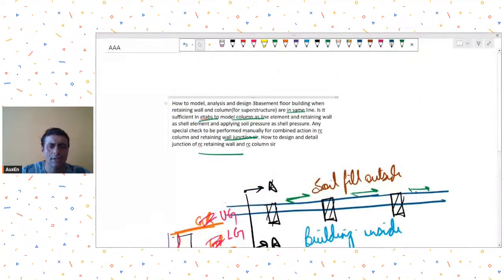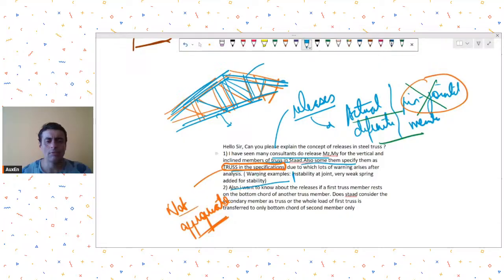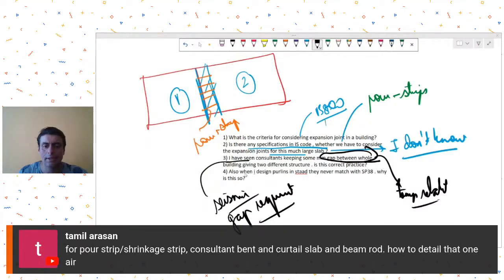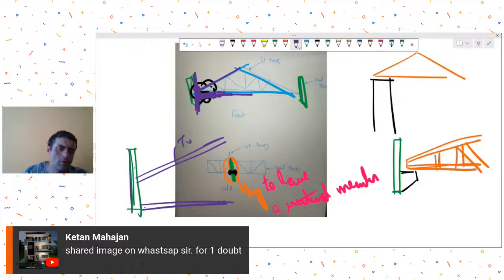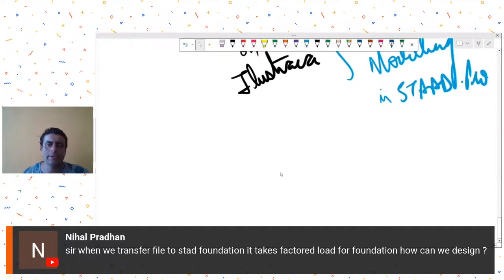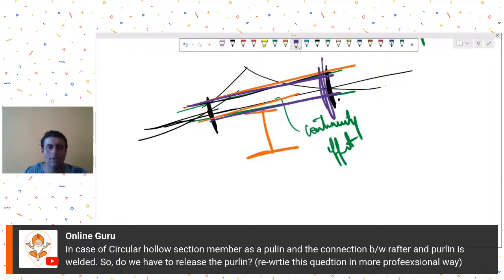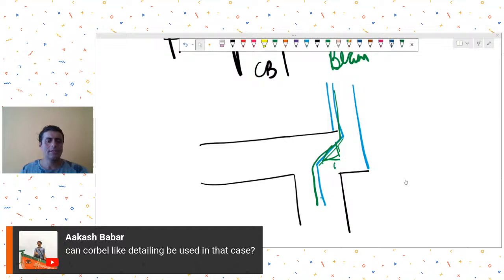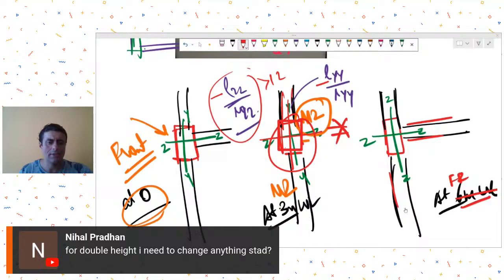Ask AuxEn Anything-AAA#34